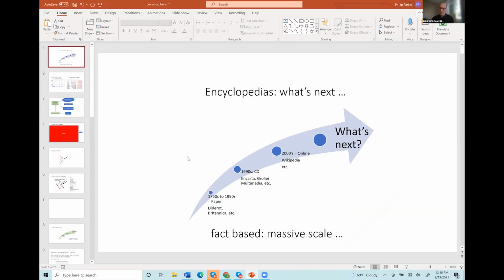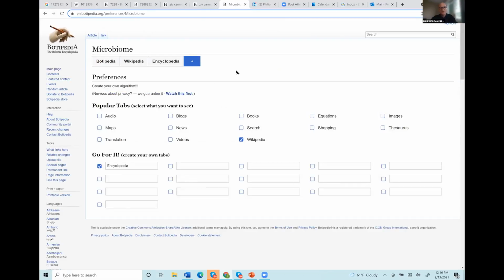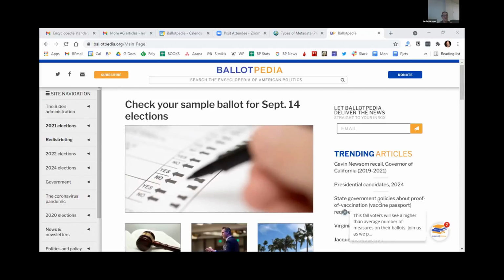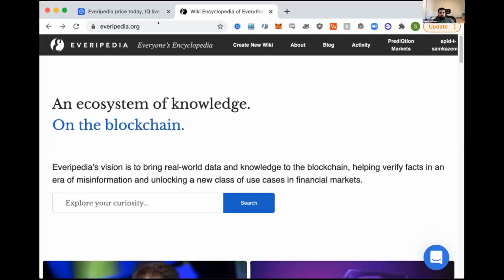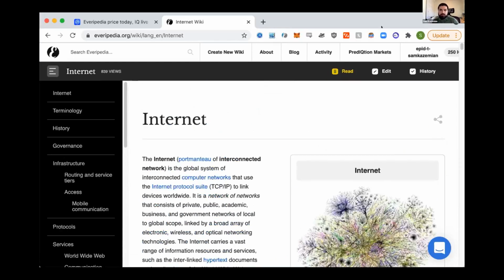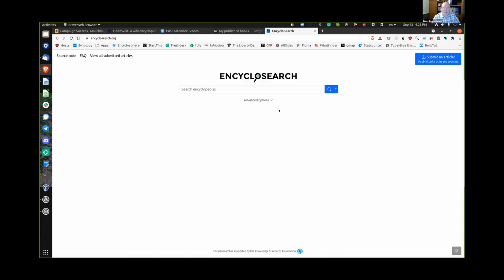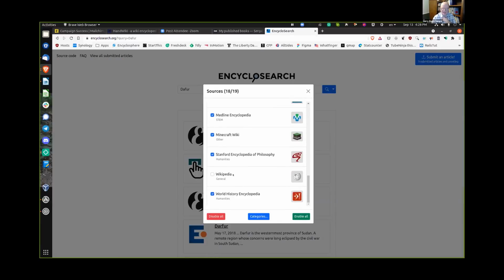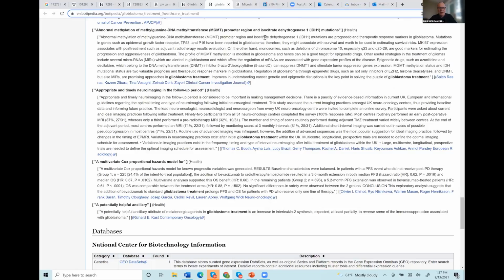Encyclopedists discuss a decentralized encyclopedia network (Tech of Decentralization week 2)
Interview/interaction between Wikipedia co-founder and five encyclopedists:

- Leslie Graves, philosopher and founder/publisher of Ballotpedia
- Sam Kazemian, cofounder/president of Everipedia
- Pat Palmer, computer scientist and editor-in-chief of Citizendium
- Phil Parker, business AI professor and project lead for the exciting new Botipedia
- Sergei Schekanov, CERN physicist, programmer, and publisher of the STEM-oriented Handwiki

This is WEEK 2 of "The Technology of Decentralization" seminar, free from the Knowledge Standards Foundation. For details and to join, please go

Meeting agenda:
25 minutes: introducing the speakers and their encyclopedias/projects.
10 minutes: an introduction to the encyclosphere project.
The rest of the time: roundtable discussion. Questions:
- What do you think of the idea of publishing your metadata, and your content, in a standardized format?
-  We are thinking of making a white-label encyclopedia reader mobile app. As far as I know, none of your projects have mobile apps yet. Do you have some feedback on this idea? Could you see adapting this software for your own app?
- What are some other requirements you would like to see satisfied for any part of the whole encyclosphere architecture?
- Do you have any other advice for the KSF?